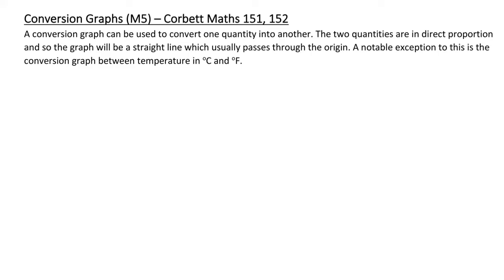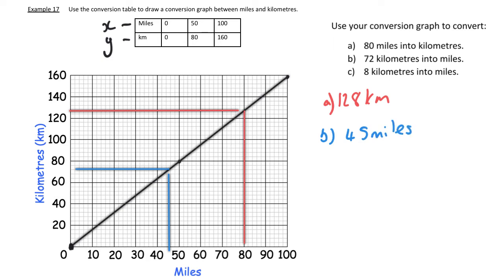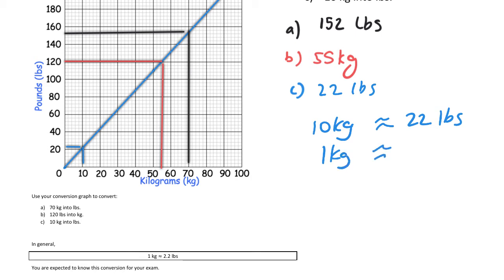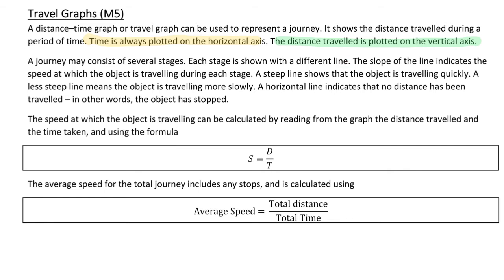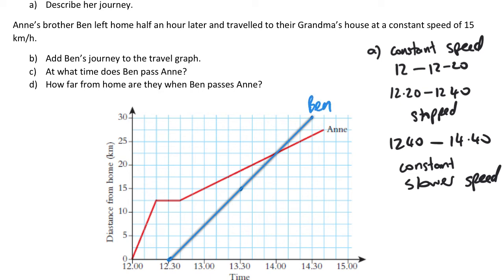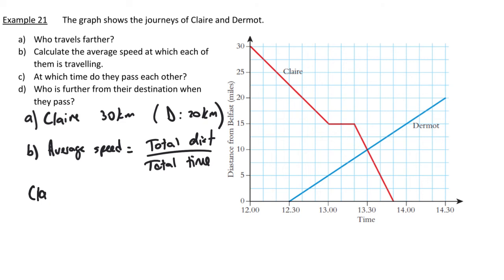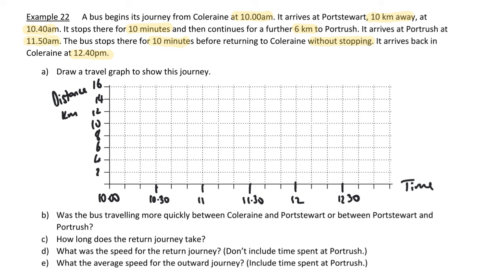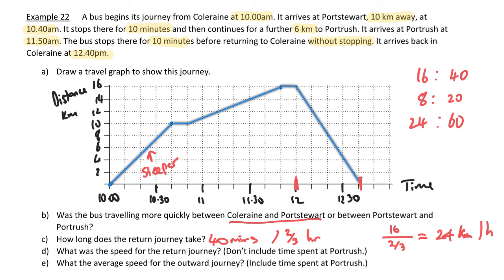M8 3.9 Conversion and Distance Time Graphs